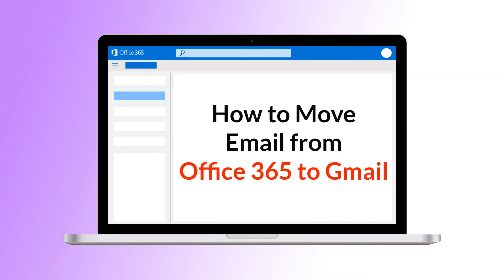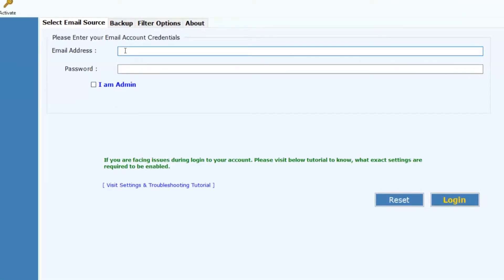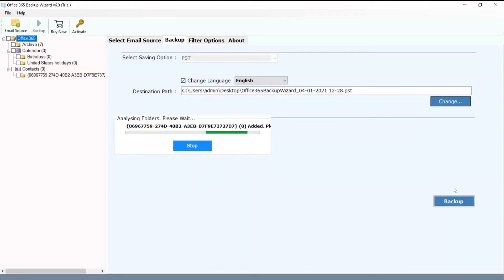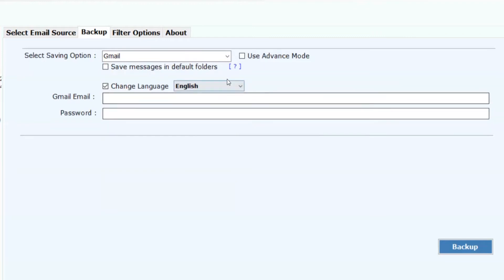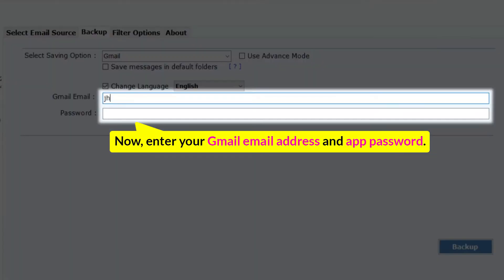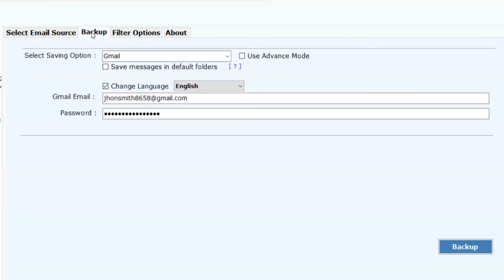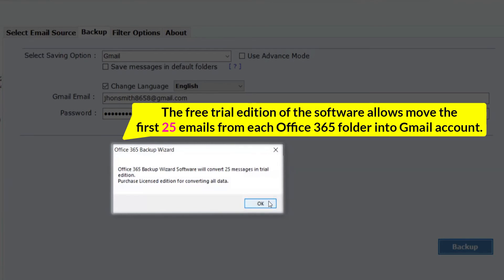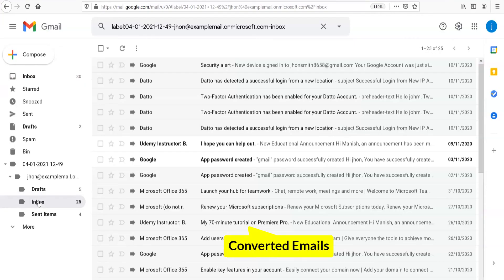How to Move Email from Office 365 to Gmail Account?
In the following video we will learn about How to move email from Office 365 to Gmail. There is number of situations when users want to transfer their Office 365 emails to Gmail. We all know that Gmail is very easy to use. It can be operated by anyone. Gmail is very common email application among all of us. That’s why many users prefer to migrate to Gmail. By using Office 365 to Gmail migration tool user can complete this procedure easily. Watch complete video to know about the workings of the tool.

This application is 100% safe and secure for users. User can save selective Office 365 mailbox during the migration process. Trial version of the application is also available in which user can easily take the backup of first 25 emails of each folder. It is totally free of cost. After having satisfaction user can purchase the licensed version of the tool in which user can migrate unlimited emails and can have more benefits. Tool always maintains the system folder hierarchy. This tool offers various file naming options to manage and sort emails easily.

How to migrate Email from Office 365 to Gmail Account?

Follow some simple steps through which user can be able to complete the migration procedure easily:

1. Install and run the Office 365 to Gmail Migrator application on your windows machine.
2. Then enter login credentials of Office 365 and click on next.
3. Choose all required mailbox folders in the application panel.
4. Now, user has to select Gmail as saving option from the given list and then enter its login credentials.
5. Then, click on Backup button. After that, analyze live migration process on the screen.
6. Finally, click on OK after completion of the process and go to Gmail for checking output data.

Timeline
0:00- Introduction
0:30- Enter login credentials
1:09- Select Office 365 mailbox
1:24- Select saving option
2:42- File exporting process
3:19- Check resultant data